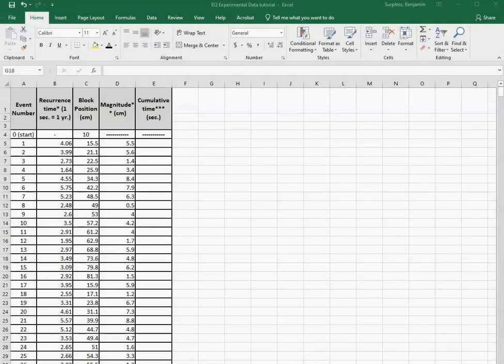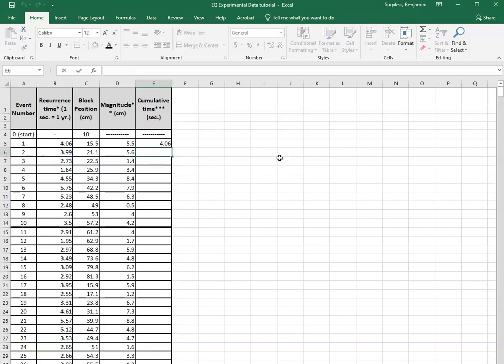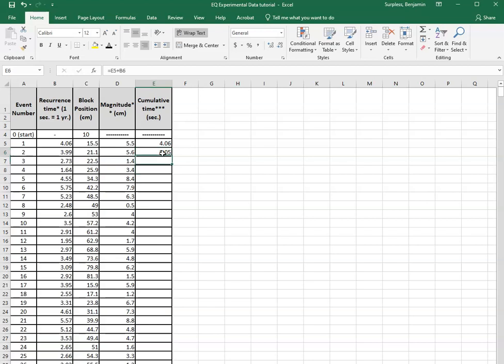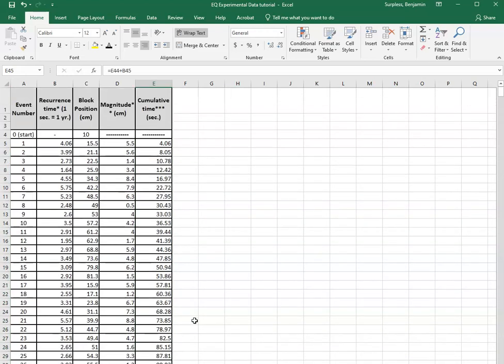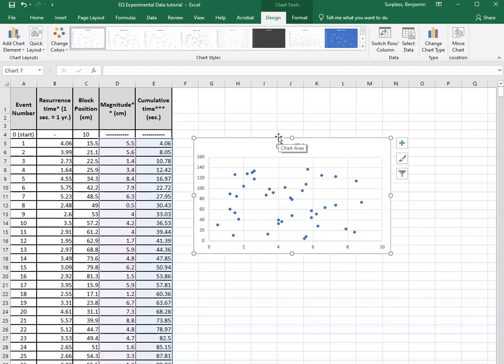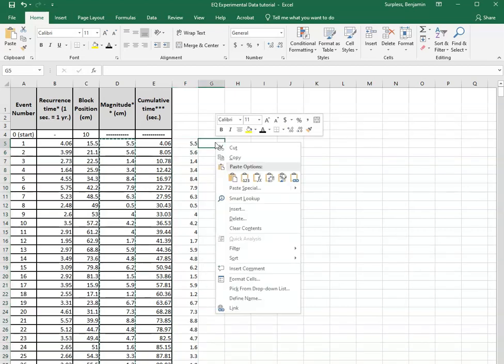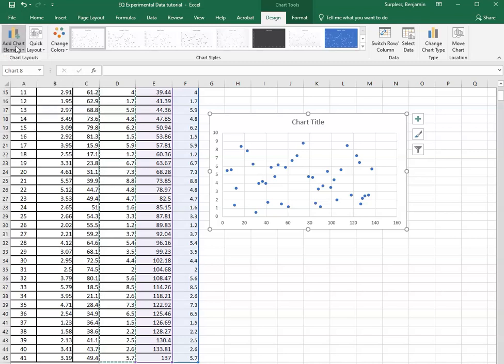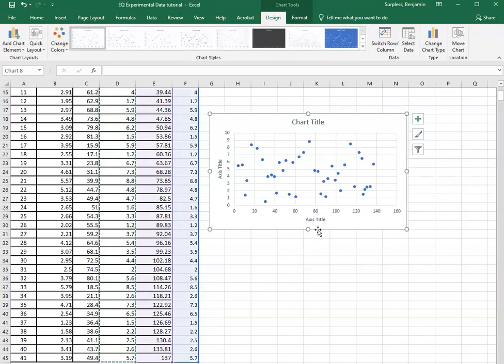MS Excel: Cumulative time formula and graphing